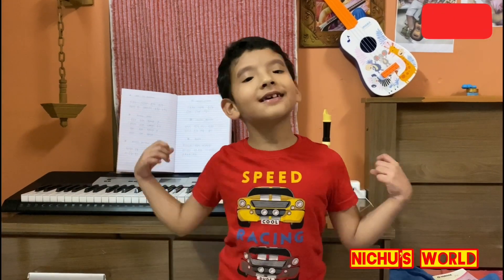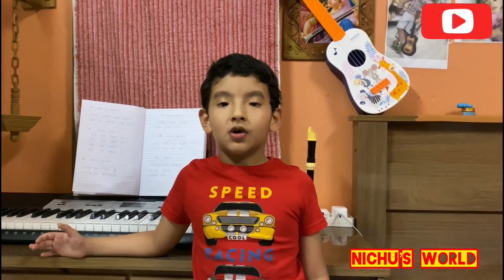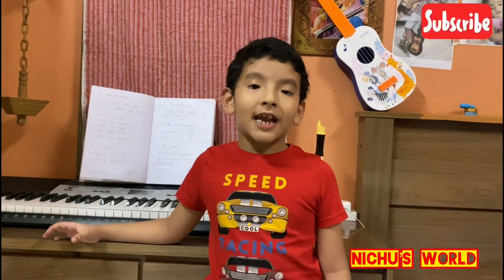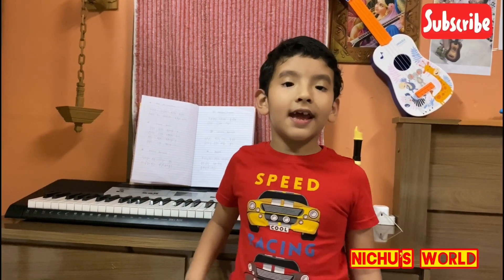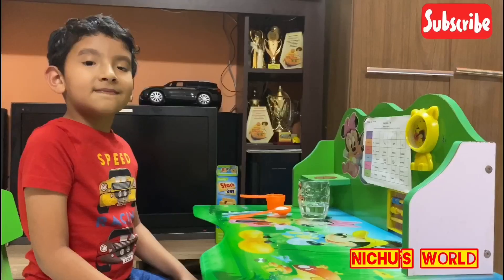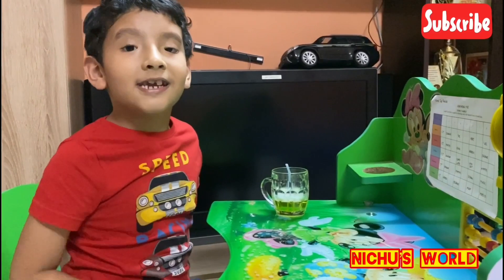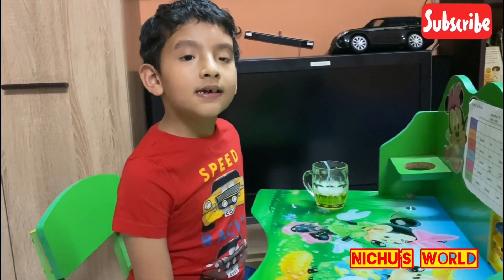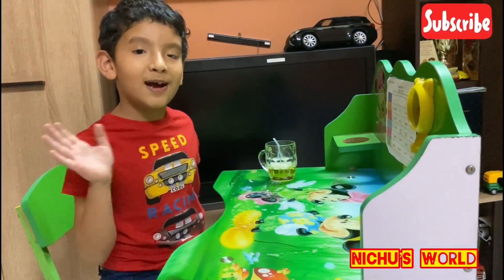Bubble inside a Bubble experiment | Easy Experiment for kids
Bubble inside a  Bubble trick